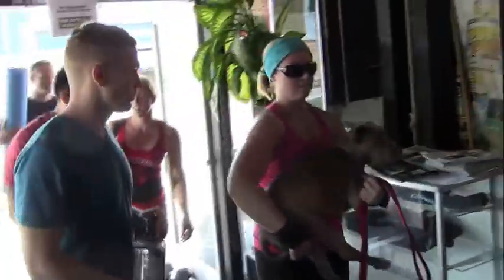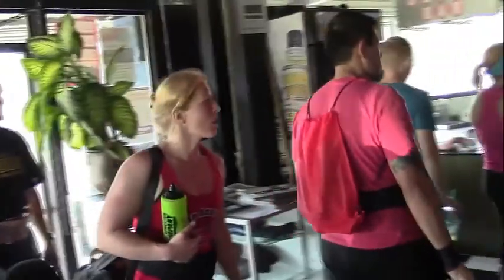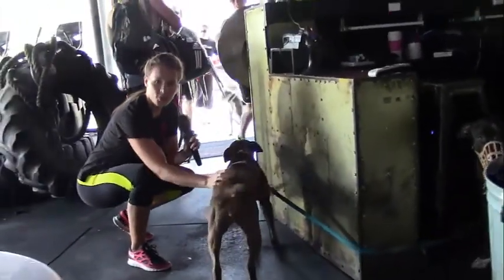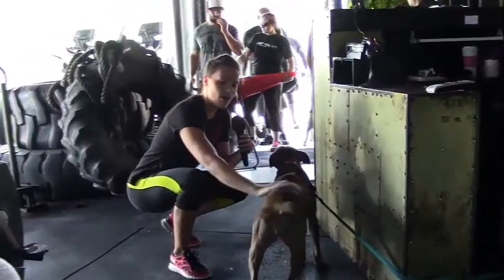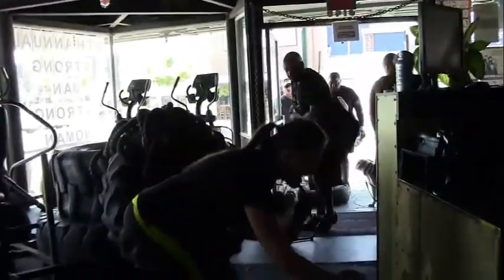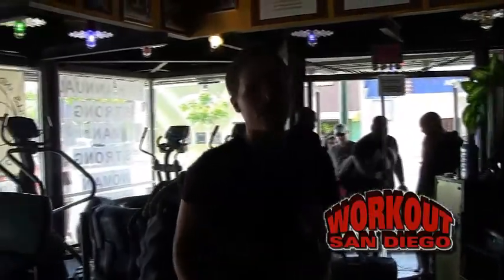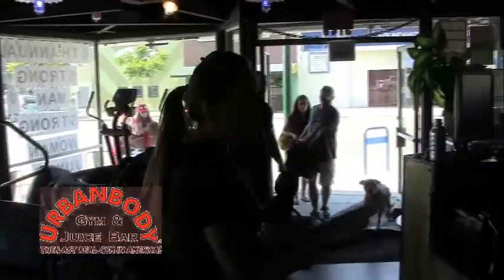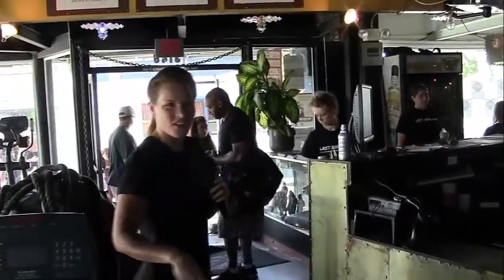WorkOut San Diego & Samantha Theisen at Urban Body Gym & The StrongMan-StrongWoman Challenge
WorkOut San Diego & Samantha Theisen at Urban Body Gym & The StrongMan-StrongWoman Challenge as she sets the stage for the 5th annual event to raise awareness of this North Park work out center.